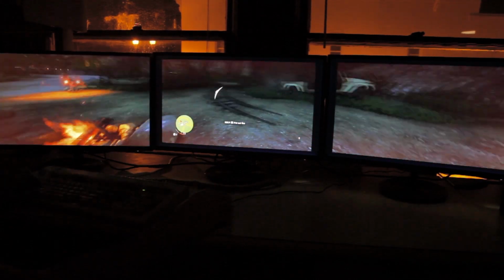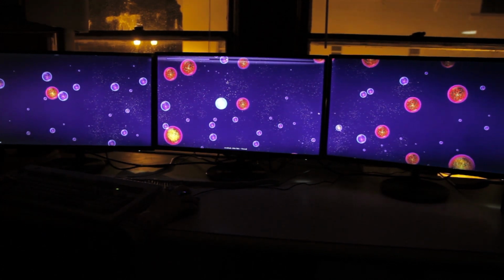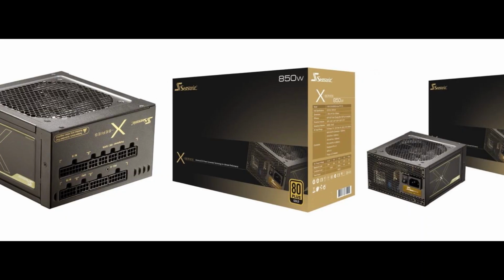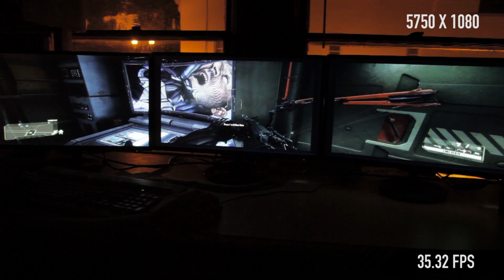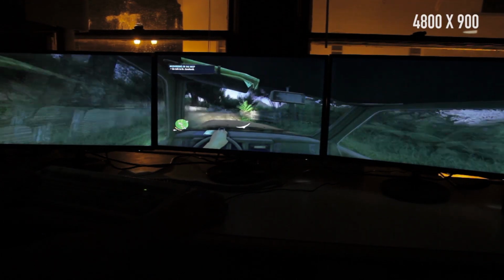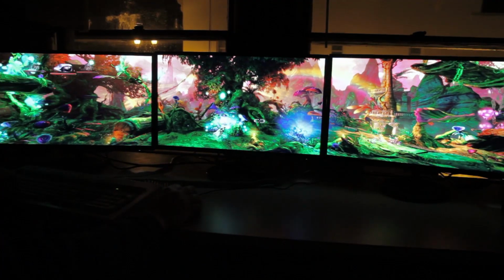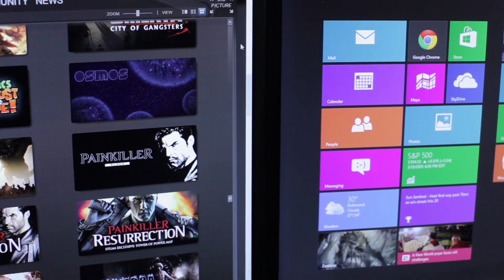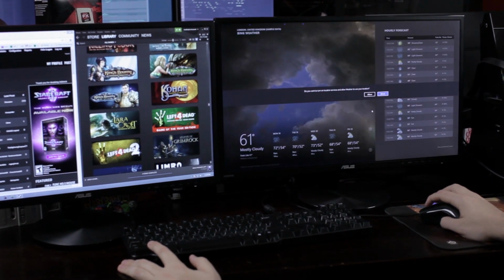ASUS 7970 Direct CU II Eyefinity Benchmarks on 3 ASUS VN247H Monitors